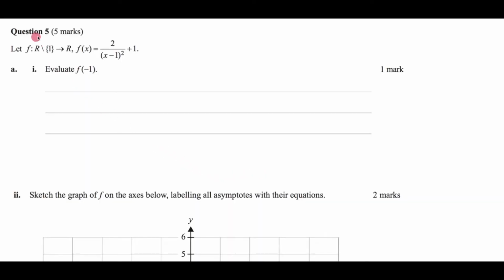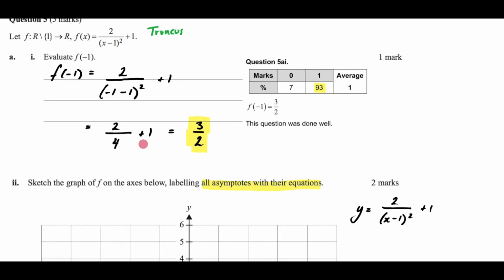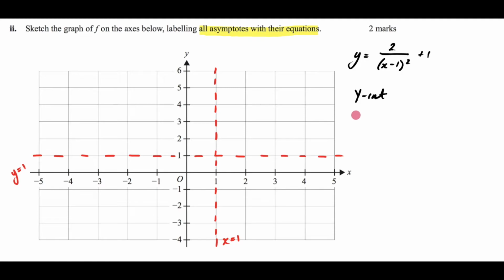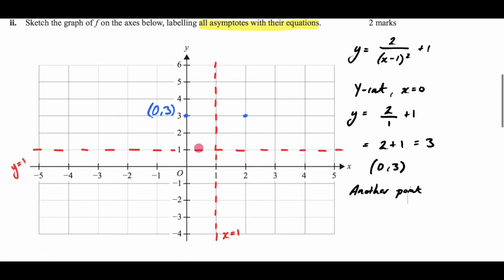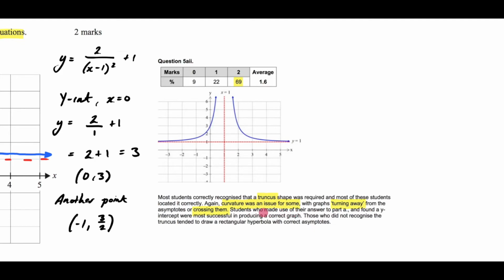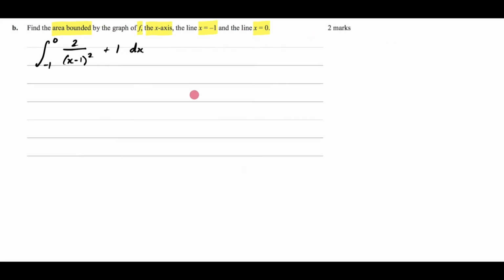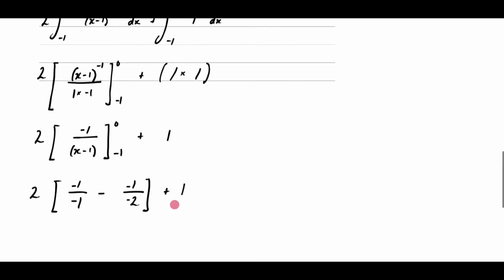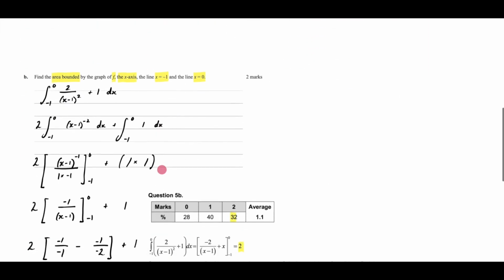Maths Methods | VCAA 2019 Exam 1 | Question 5